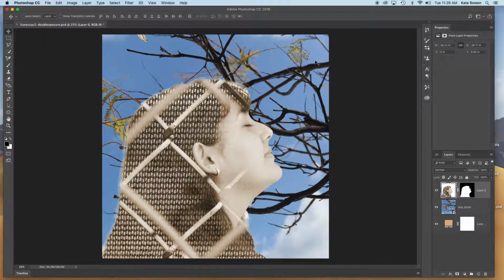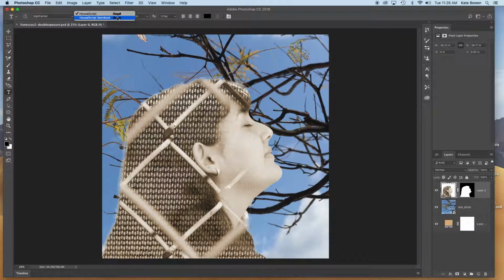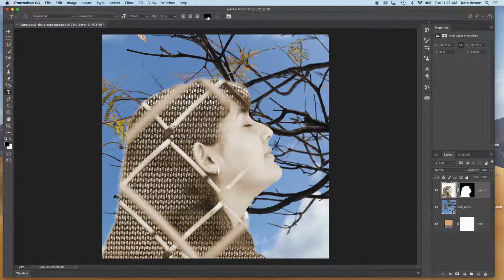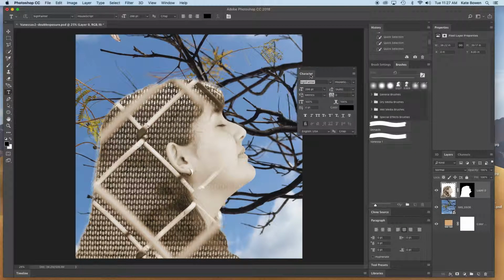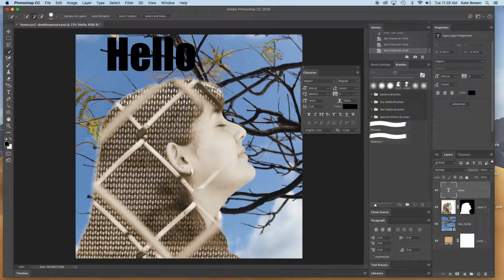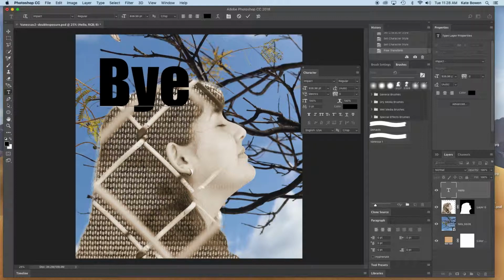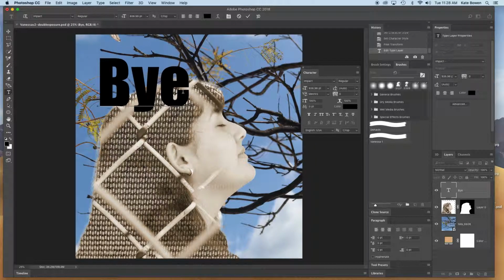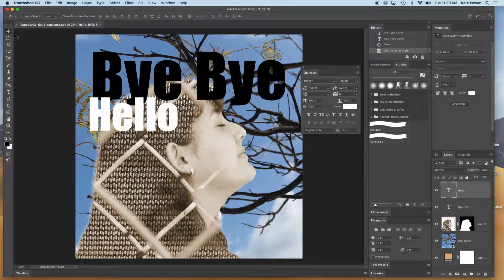Album Cover 2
Using the type tool